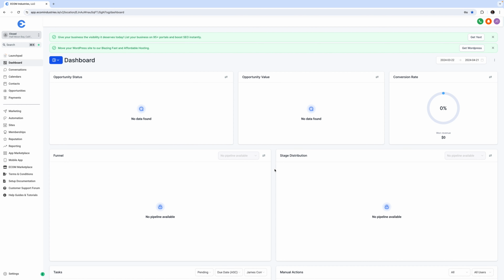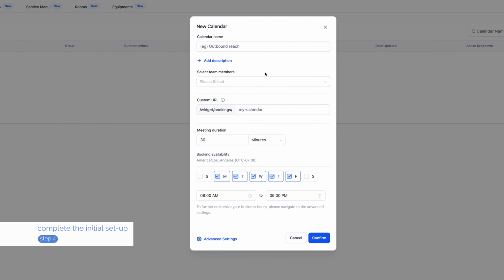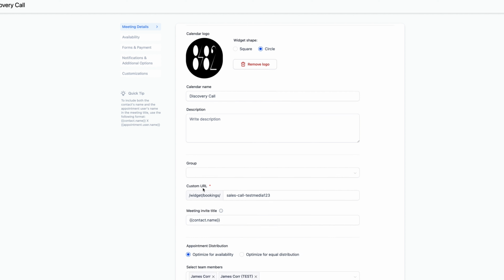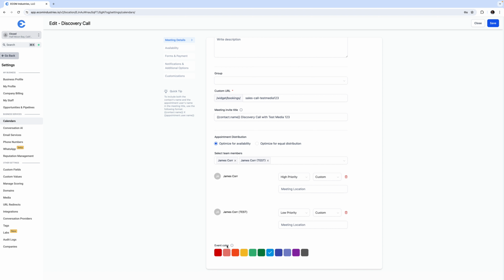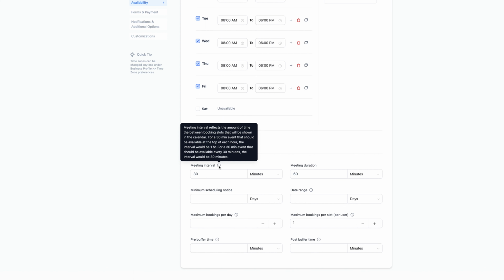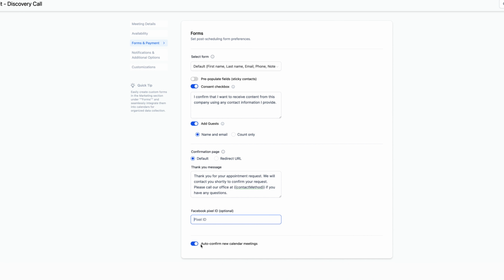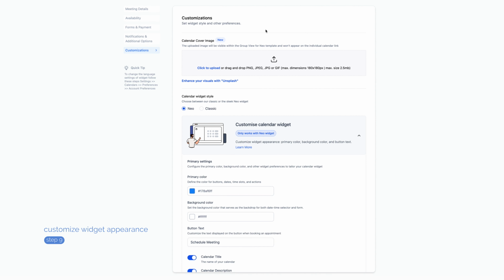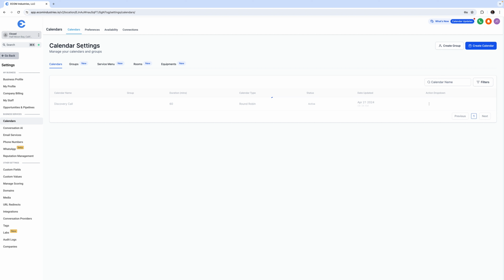Creating a meeting calendar | ecom crm